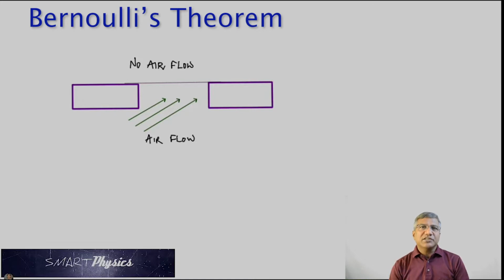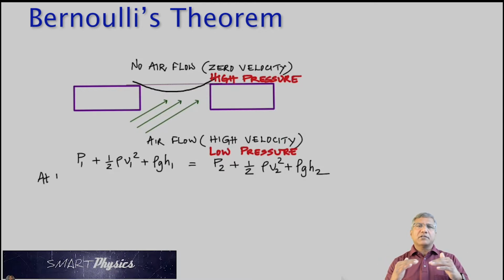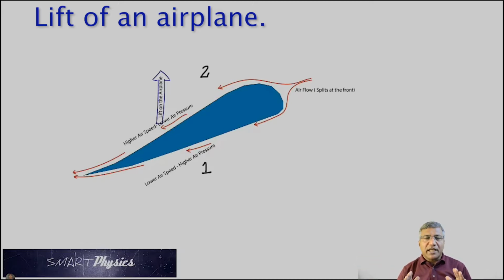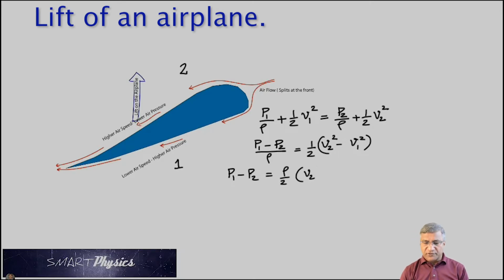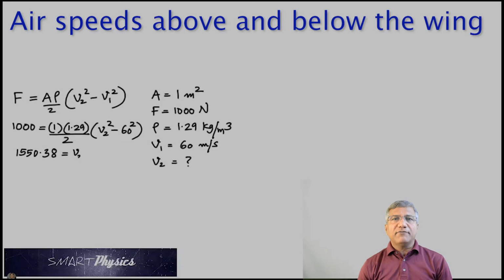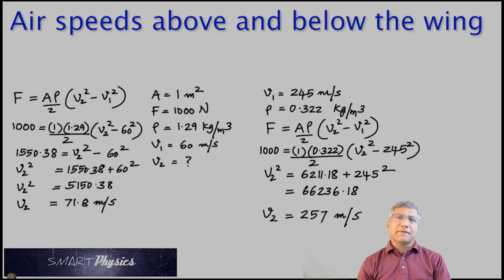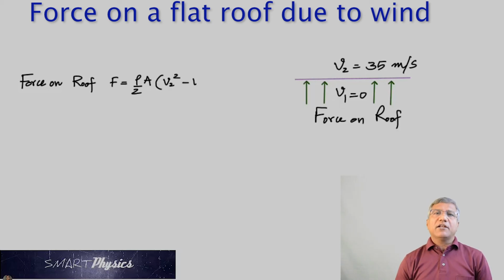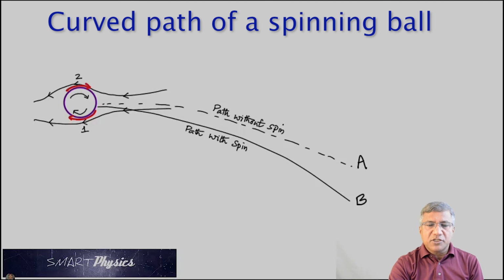Lift of an Airplane Explained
Explanation of the lift of an airplane and the curved path of a spinning ball using the Bernoulli Principle.
Link to an amazing dashcam